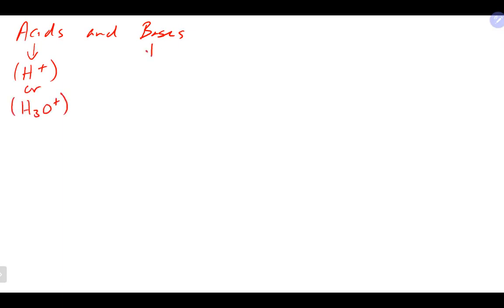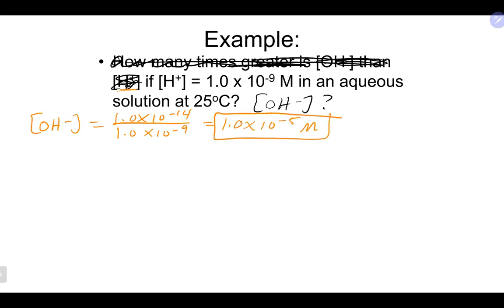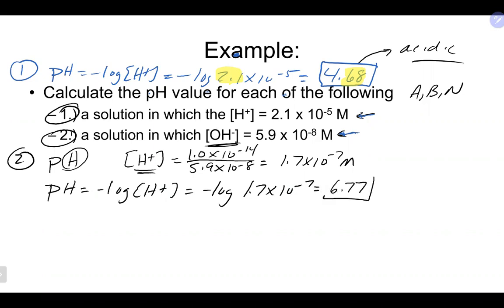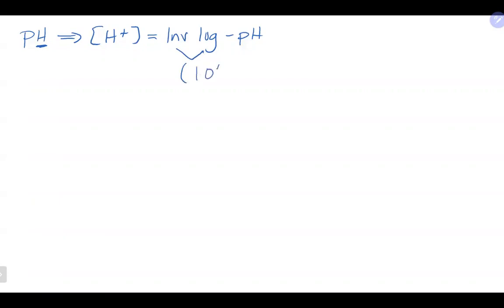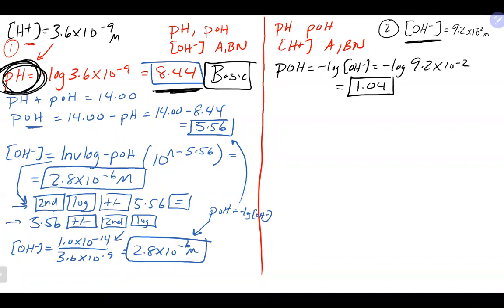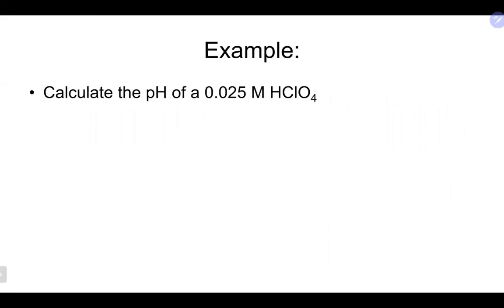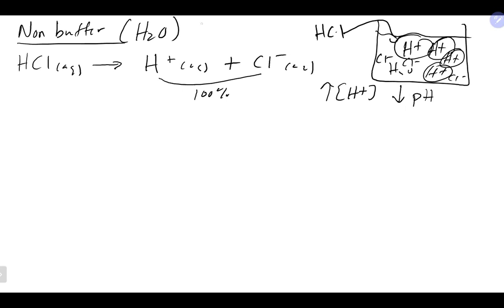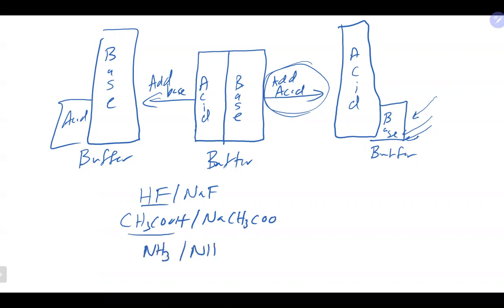Chem 110 Lecture 10/31/22 (Ch 10)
We lectured on Ch 10 (pH, pOH, [H+], [OH-], buffers)